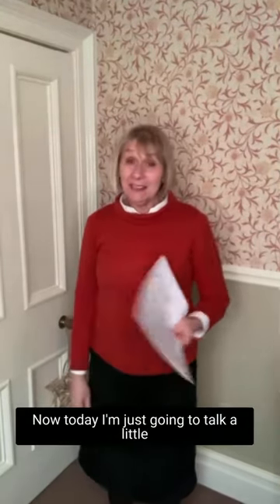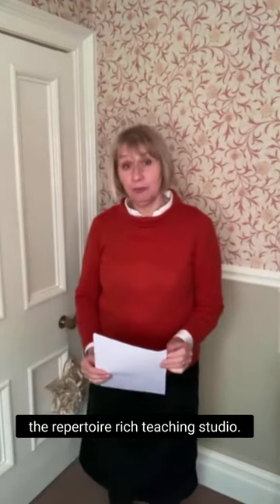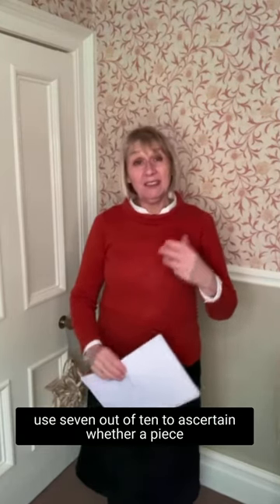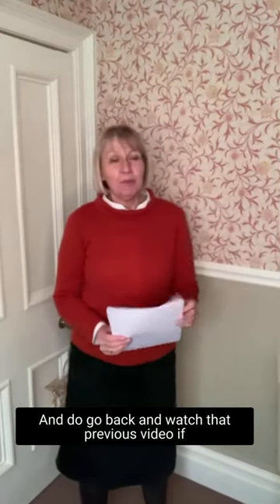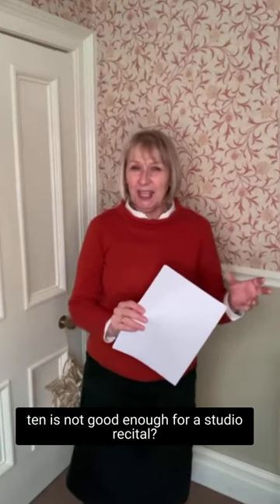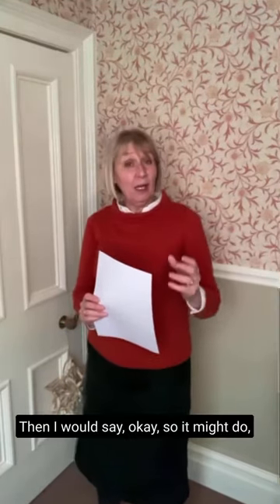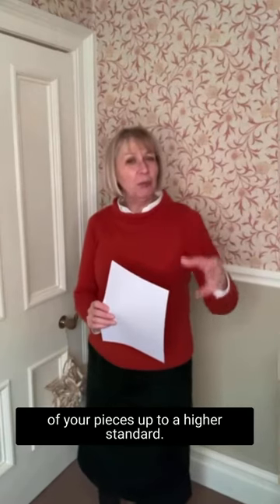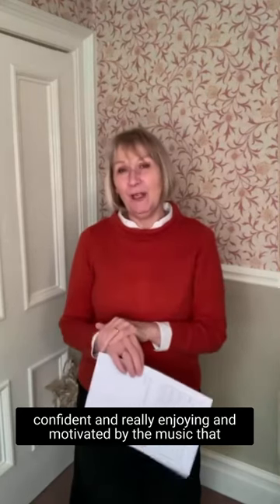Teaching Tips: Going beyond the 7 out of 10 test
In this episode of Teaching Tips, Sally explores how you can take a 7 out of 10 piece and make it recital ready.

For more how-to videos, teaching tips, ready-to-use resources and a community of piano teachers who love to *learn as much as they teach*, why not take a look at membership of The Curious Piano Teachers here?